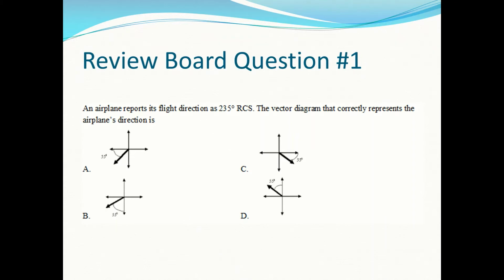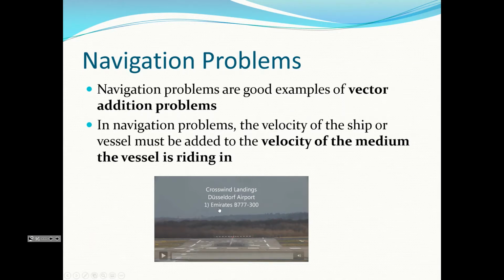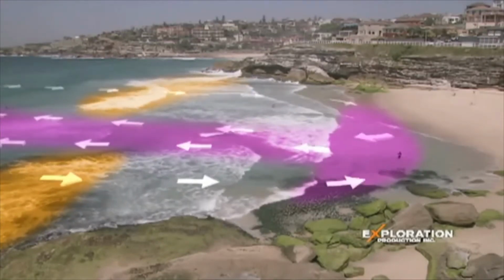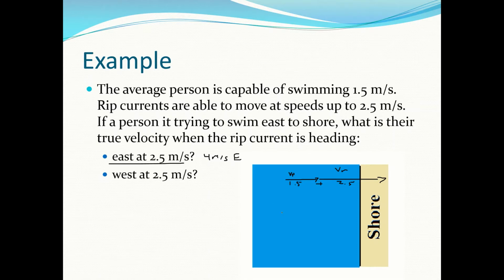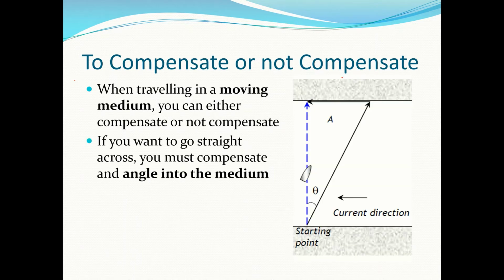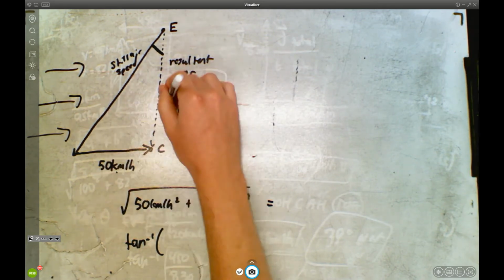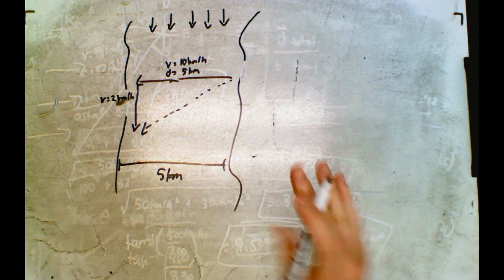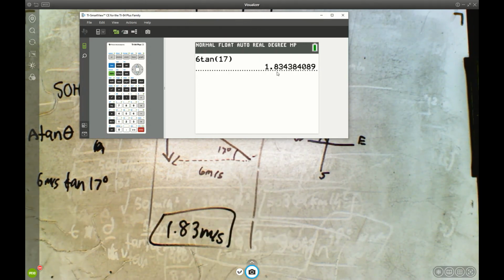2 Navigation Problems